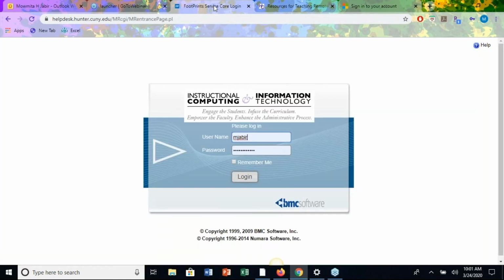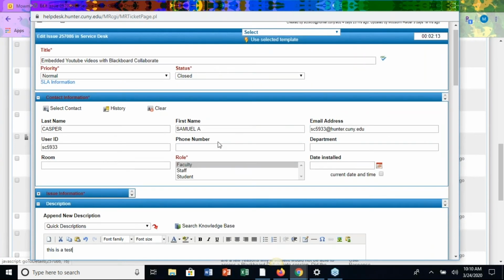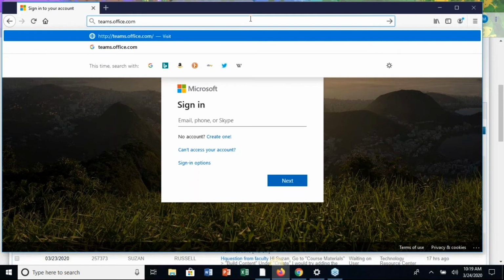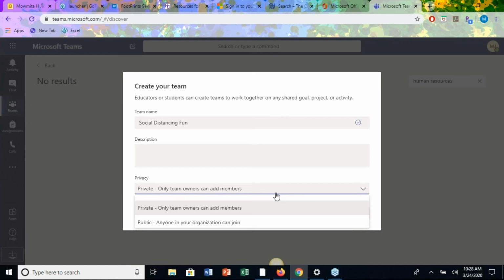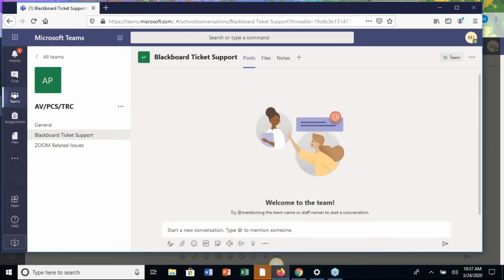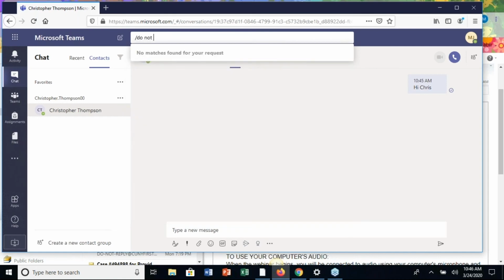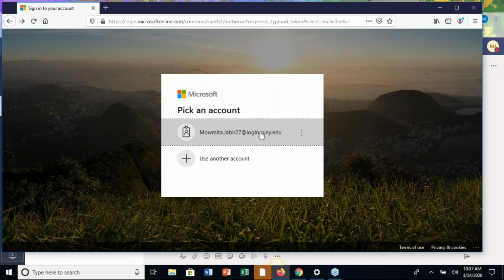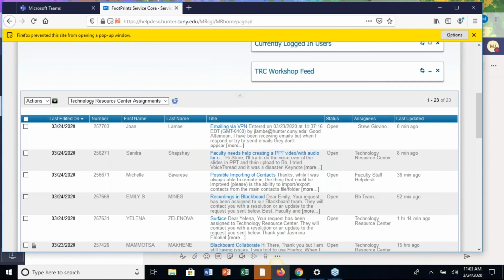Microsoft Teams & Footprints Training